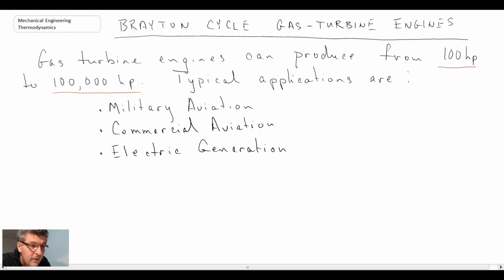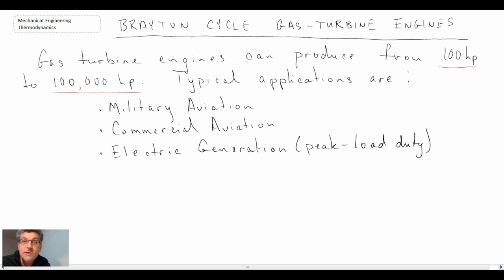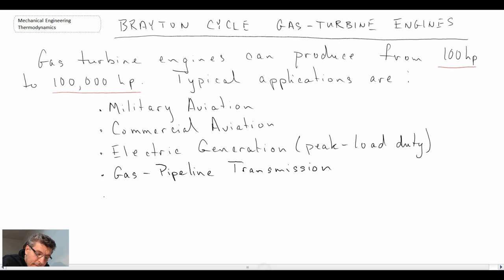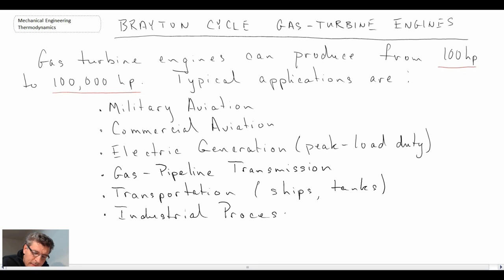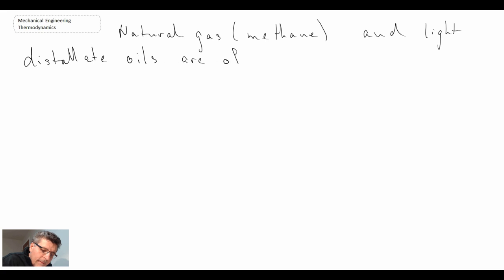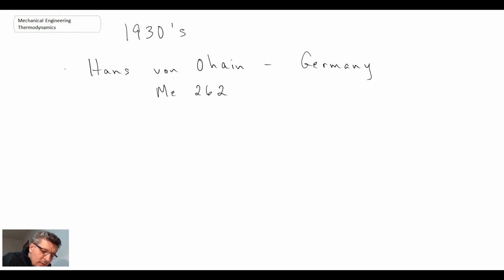Mechanical Engineering Thermodynamics - Lec 17, pt 1 of 5: Brayton Cycle Introduction